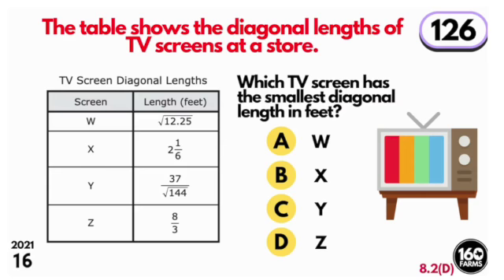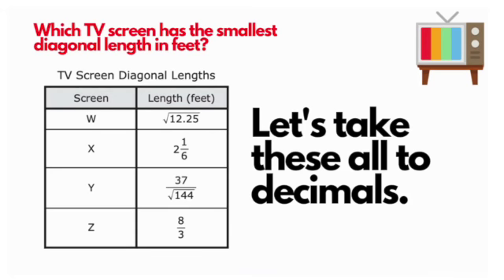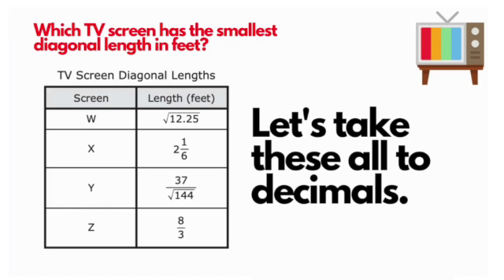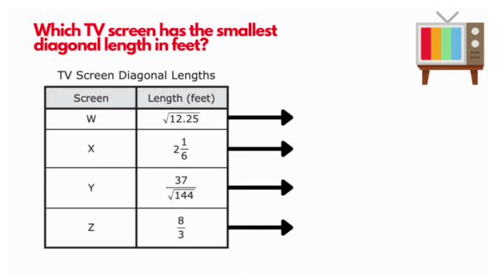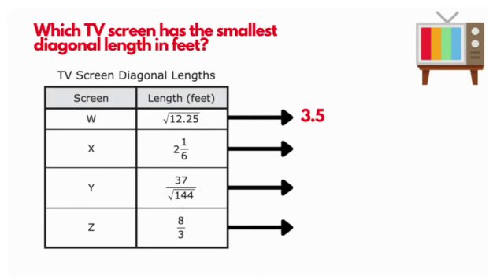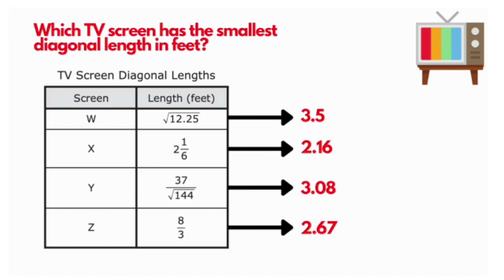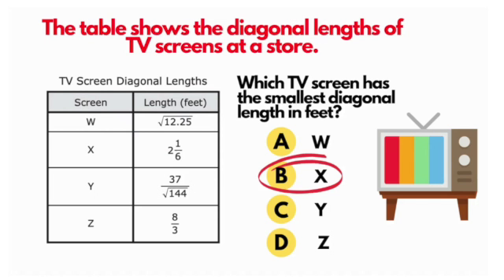ORDERING RATIONAL NUMBERS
Texas TEKS: 8.2(D)
Order a set of real numbers arising from mathematical and real‐world contexts.

160 FARMS was created and operated by Andy DeJong, a 19-year public school educator turned homeschool dad and resource creator.  At 160 FARMS we strive to create affordable resources for teachers to free up their time and spend more time interacting with their kids and their families at home rather than lesson planning.

Andy